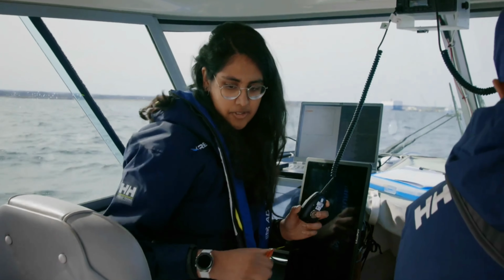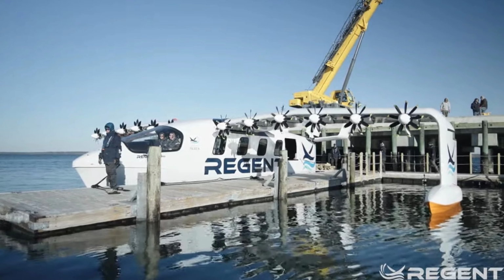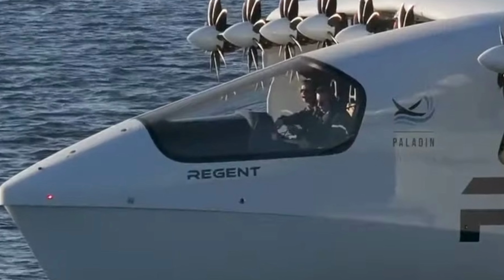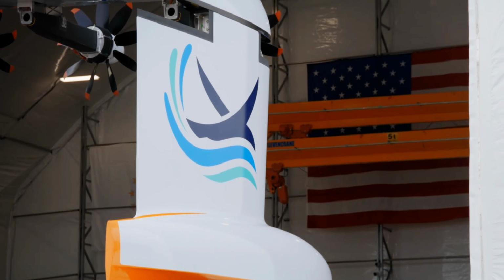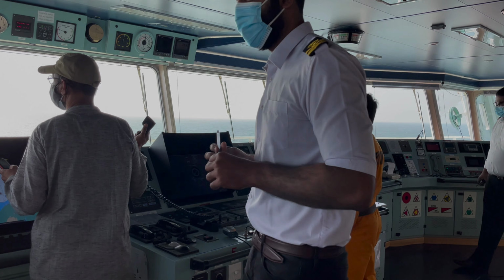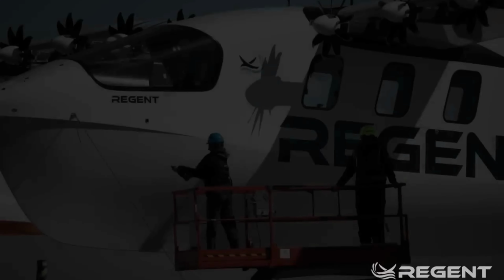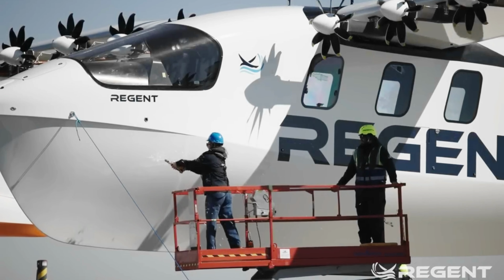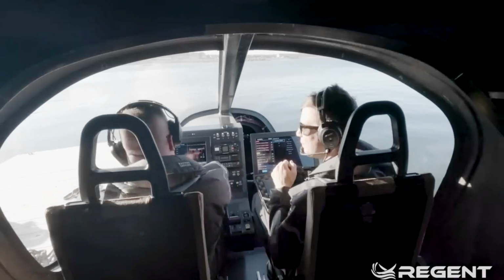Seaglider Crew Training Process Begins - 6 Weeks to Become Captain!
REGENT Craft has partnered with leading training provider FAAC Incorporated to develop a training program for Viceroy seaglider crews. FAAC’s efforts will include instructional design, curriculum development, the design, development, and production of training simulators and the staffing and management of the training staff.